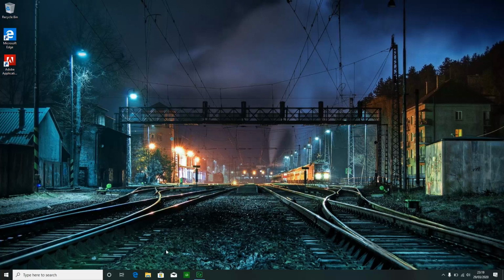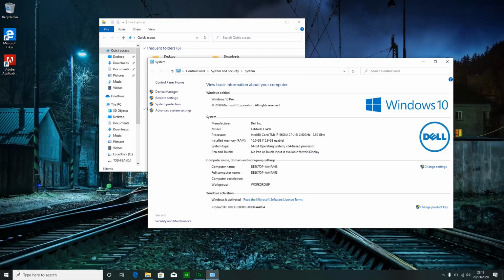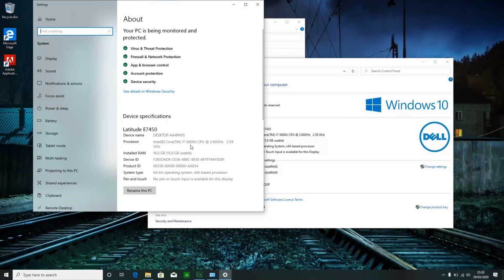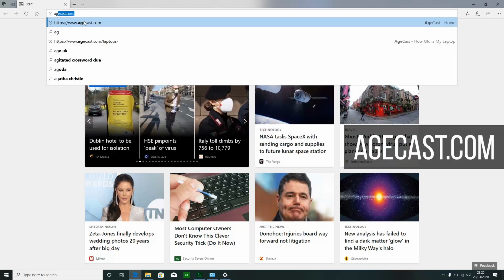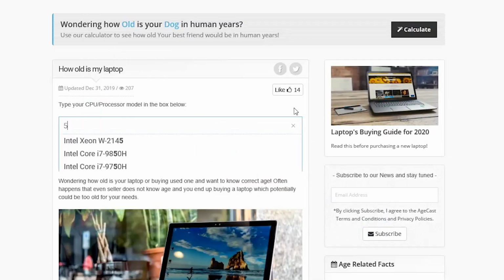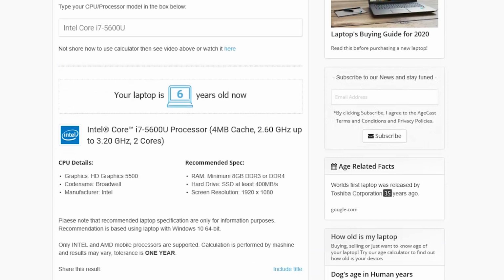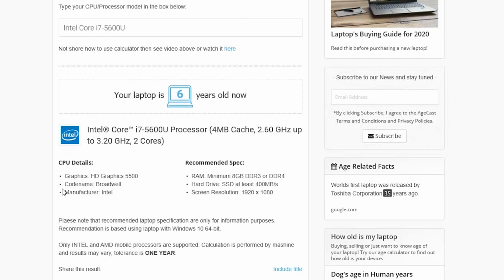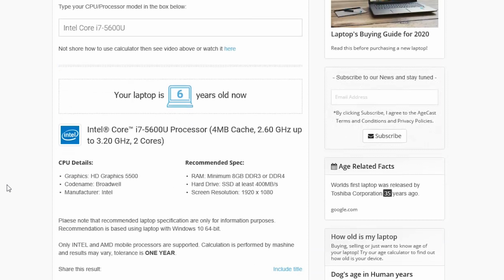Want to know how old is Your laptop? AgeCast will help you..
Here is a simple tutorial how to calculate age of your laptop.